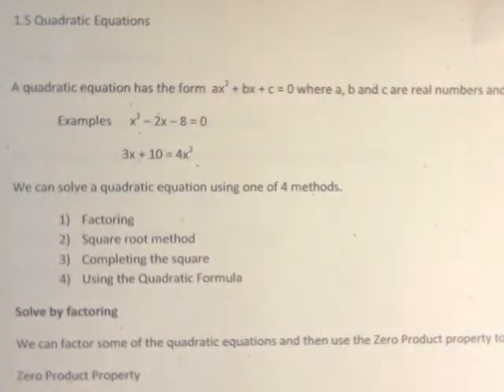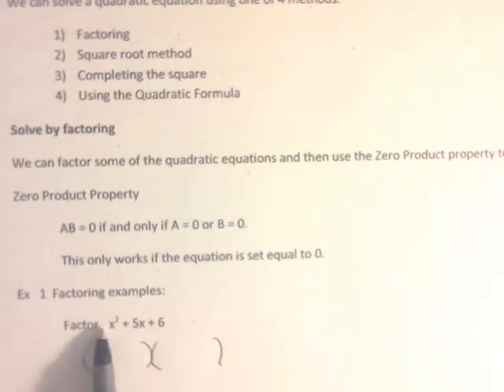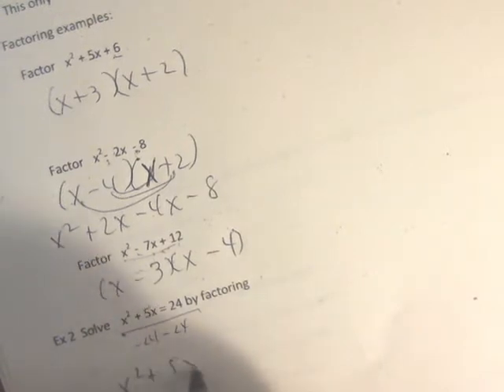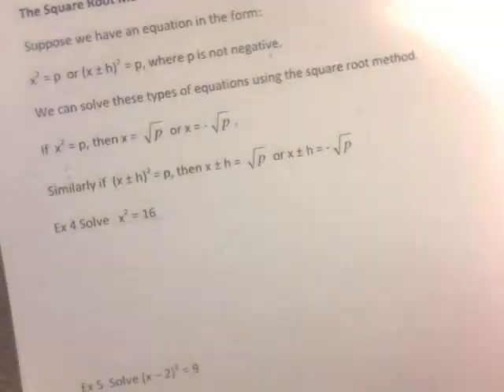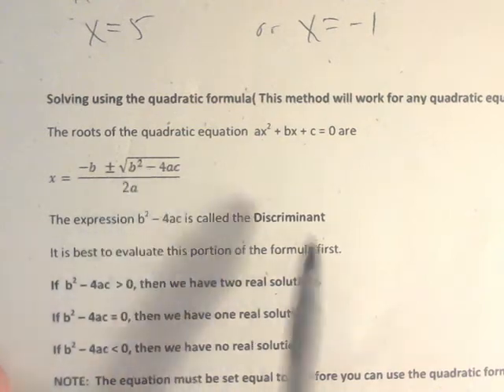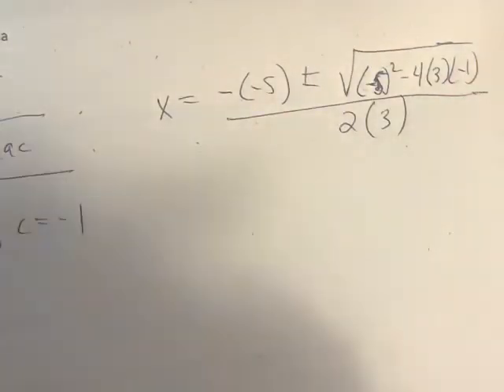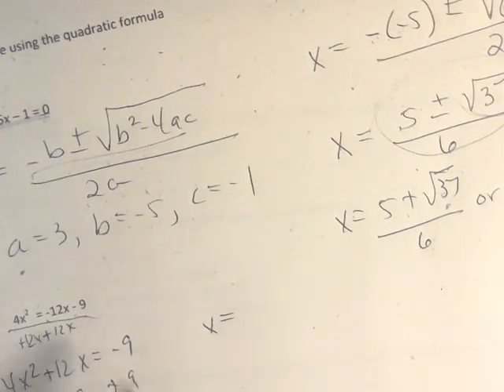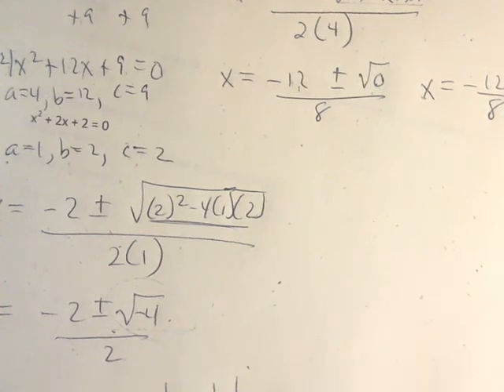Blitzer 1 5